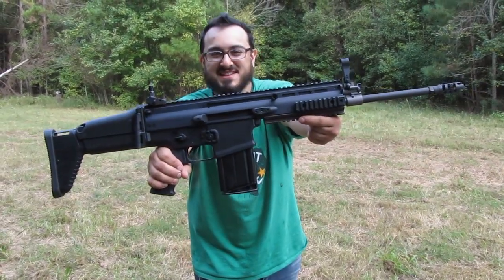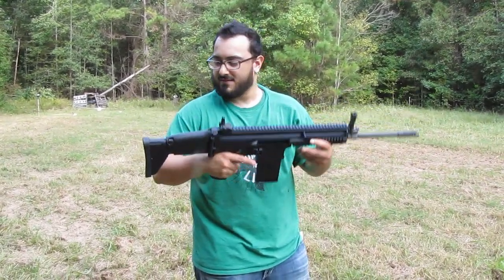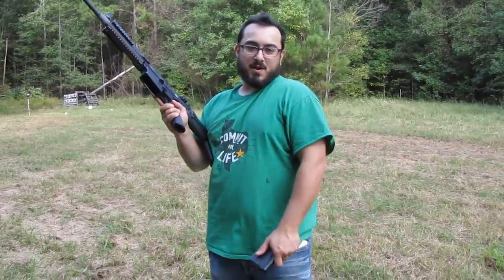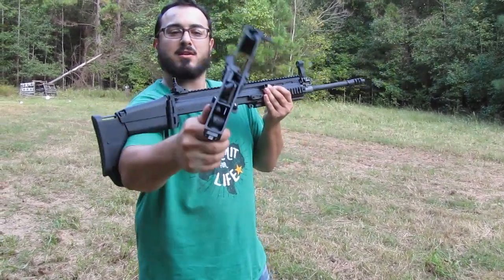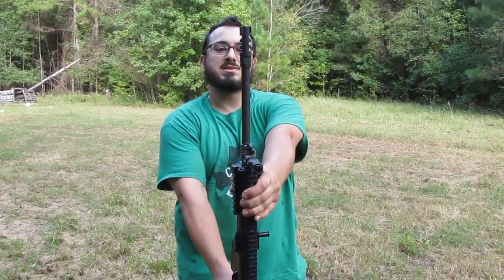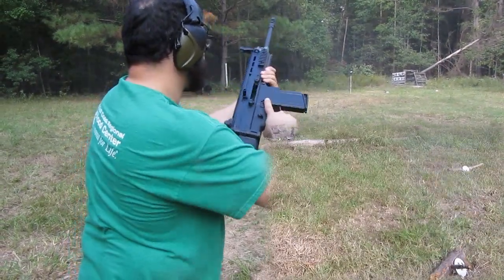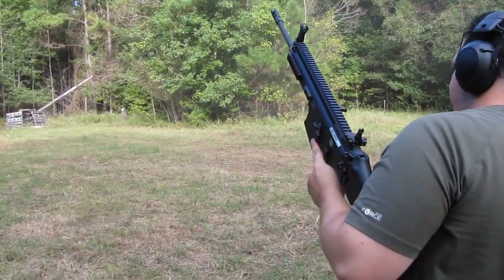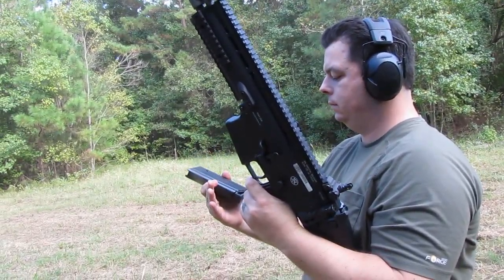LEGENDARY Carbine! FN SCAR 17S - This thing is a THUMPER! 👊🏼 SCAR H .308 Review Video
Today we shoot and take a look at the FN Herstal SCAR 17S chambered in 7.62 NATO.  This carbine is one heck of a thumper!

Tell them Peace, Love and Guns sent you!

or call William Briddon at:
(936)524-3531